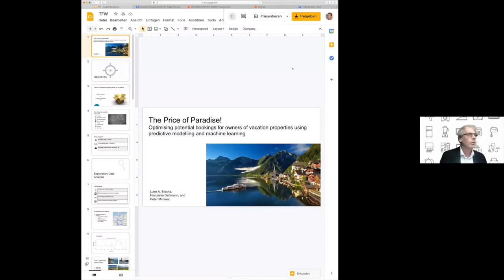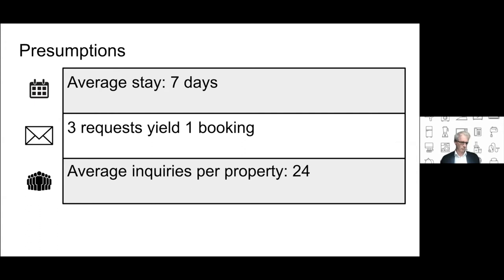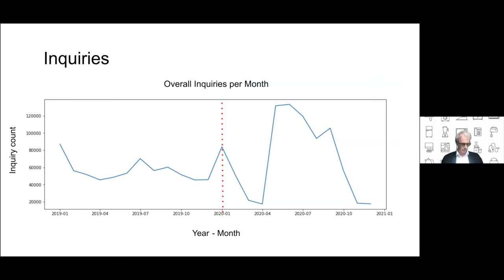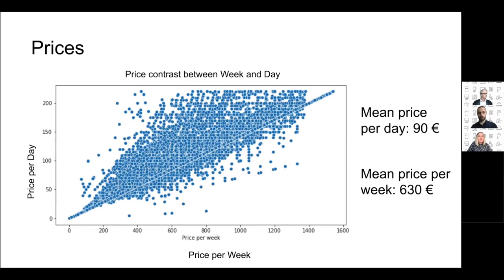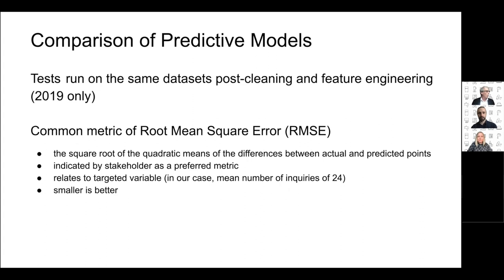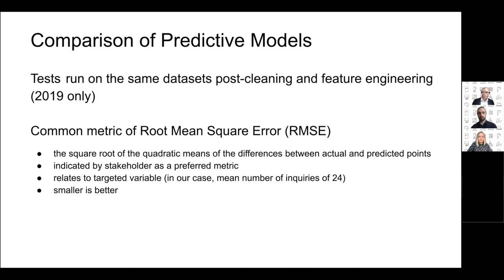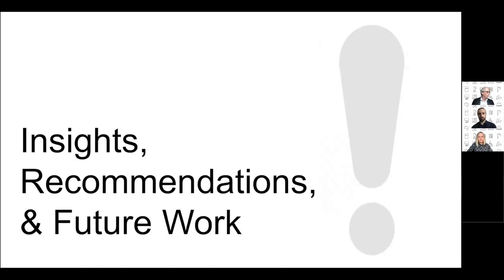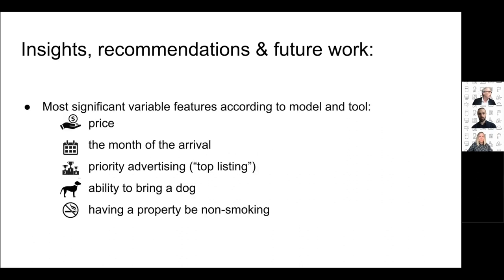THE PRICE OF PARADISE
Luke Blecha
Franziska Dettmann
Peter McIsaac

The Price of Paradise! Optimizing potential bookings for owners of vacation properties using predictive modelling and machine learning clustering.
Capstone presentation held during the Data Science Bootcamp Graduation event on 3 Aug 2021.

neue fische offers high-quality coding bootcamps to become a java/web developer or data analyst/scientist in 3 months only. In our 3 months coding bootcamps you can learn everything you need to start your dream job as java/web developer or data analyst/scientist.